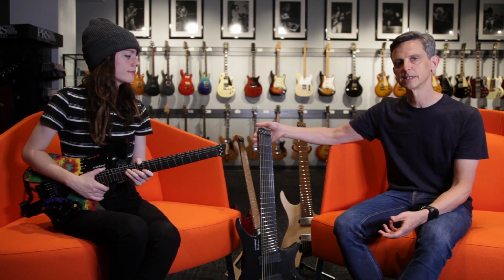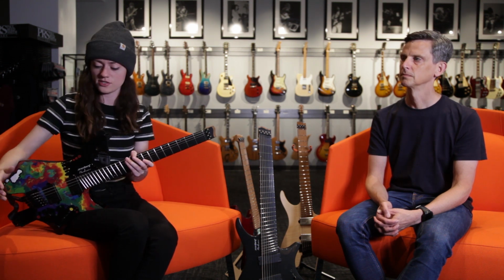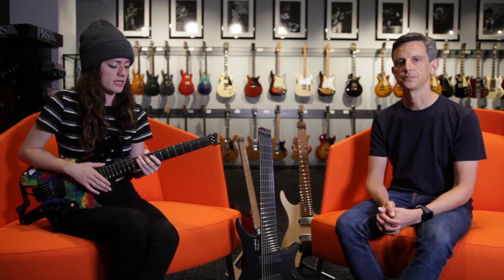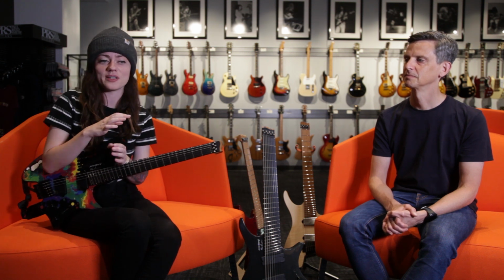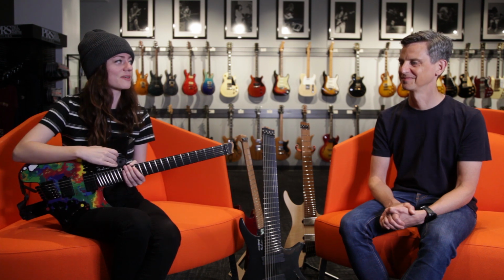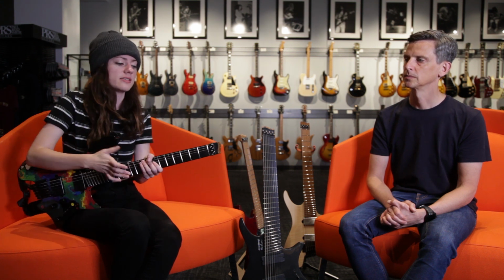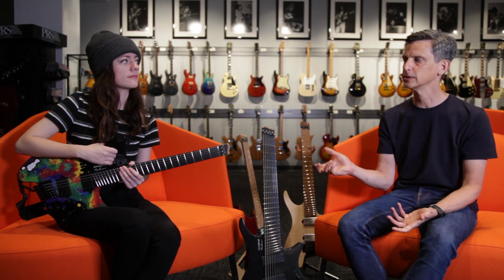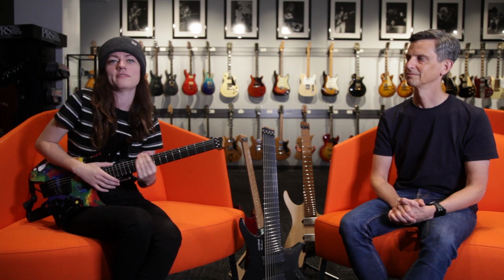Sarah Longfield and Ola Strandberg Talking Gear at The Music Zoo!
During a visit to The Music Zoo, the uber talented Sarah Longfield and Strandberg sat down to speak about how Ola first came up with his design, what originally made Sarah take note of the instruments, and of course - how they have worked together to create Sarah's new signature Boden!

The Music Zoo is a top Strandberg dealer! Shop Strandberg at The Music Zoo here!